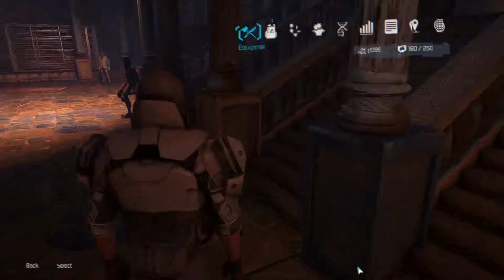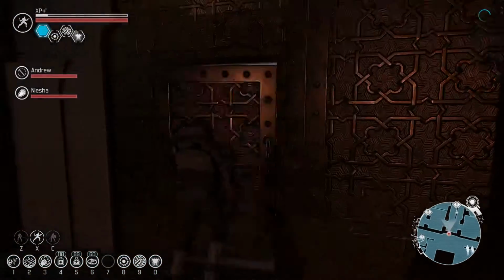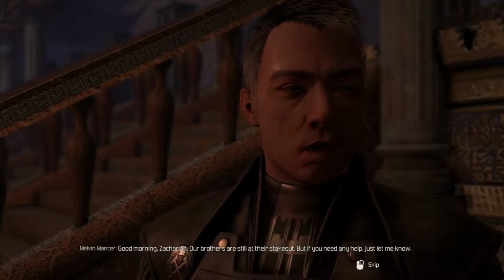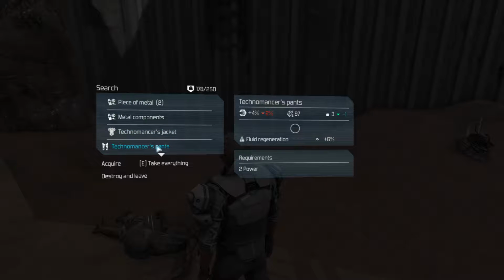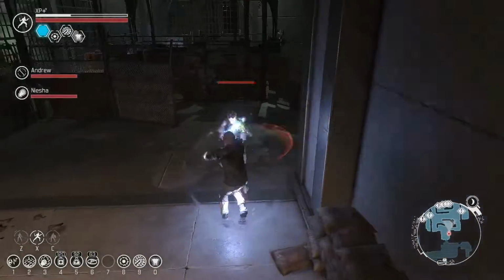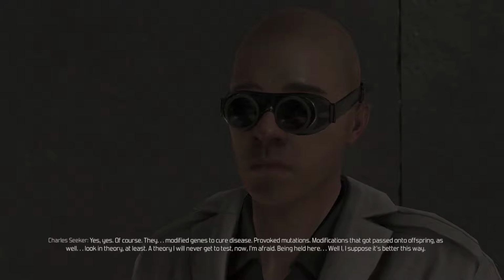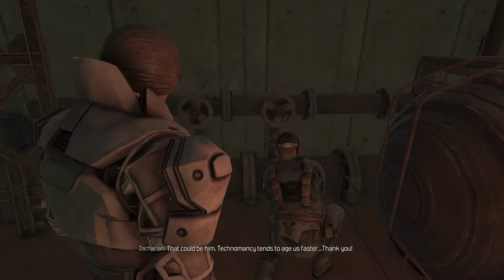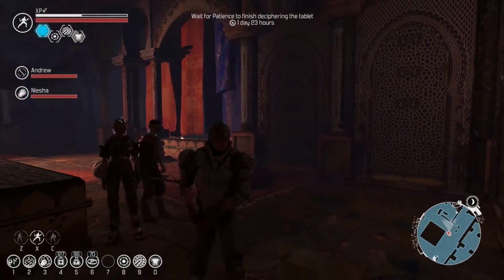The Technomancer Extreme Let's Play : Episode 23 Prison Break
The Technomancer is a atmospheric action rpg that takes place on the surface of Mars, many years after humans have attempted to colonize it. Cut off from their home planet, the human descendants have been forced to try and adapt to the harsh environment where even the sun can kill you in moments.

We will be taking the role of Zachariah Mancer, a man who has developed the rare ability to manipulate electricity. Forced into an officer position because of his abilities, we will be thrust into this harsh world and forced to make decisions that will have lasting impacts.